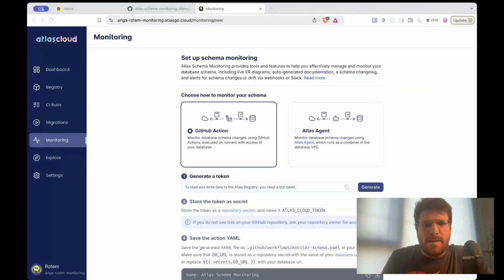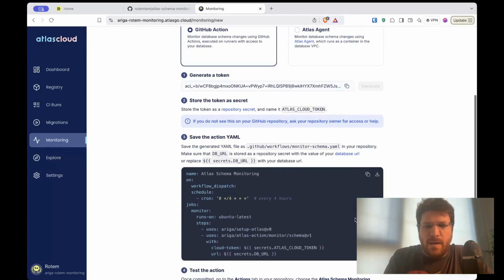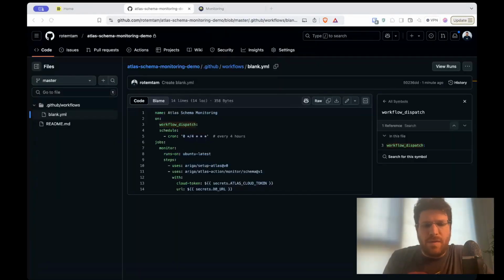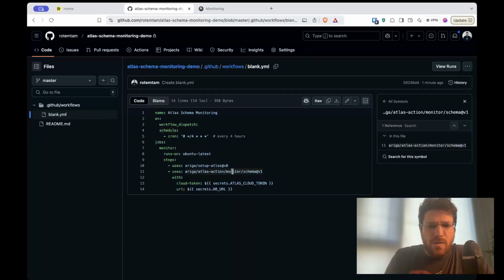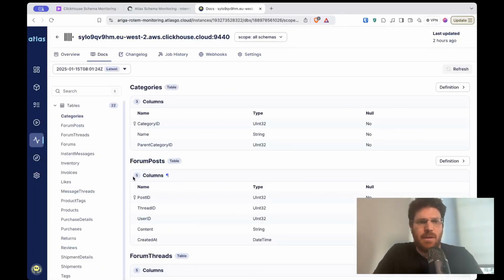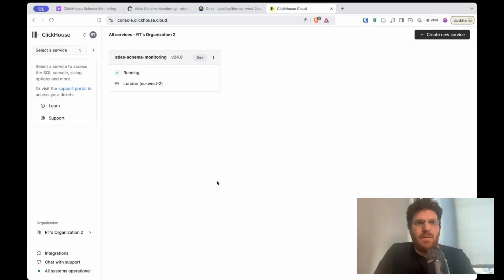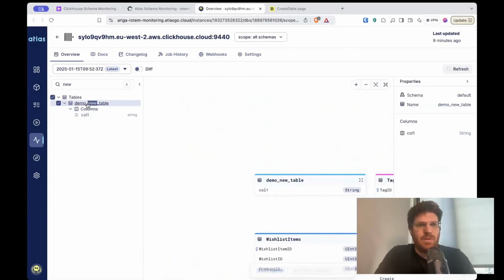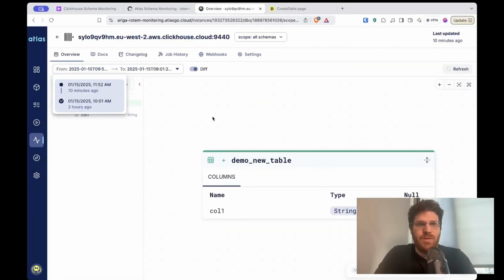How to set up Schema Monitoring for your ClickHouse database with Atlas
Setting up Schema monitoring will help you:
1. Generate ER Diagrams: Visualize your database schema with up-to-date, easy-to-read diagrams.
2. Create Searchable Code Docs: Enable your team to quickly find schema details and usage examples.
3. Track Schema Changes: Keep a detailed changelog to understand what’s changed and why.
4. Receive Alerts: Get notified about unexpected or breaking changes to your schema.